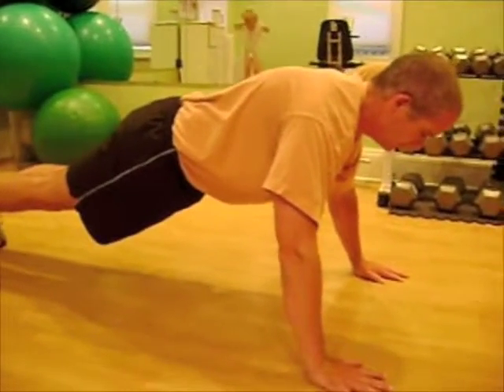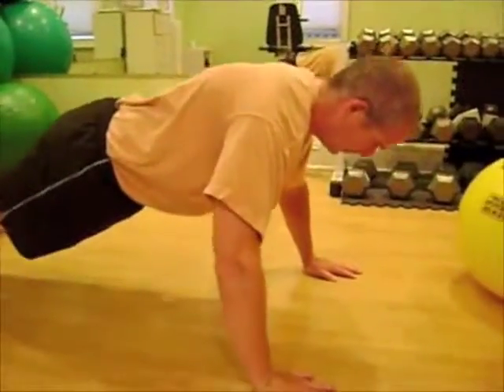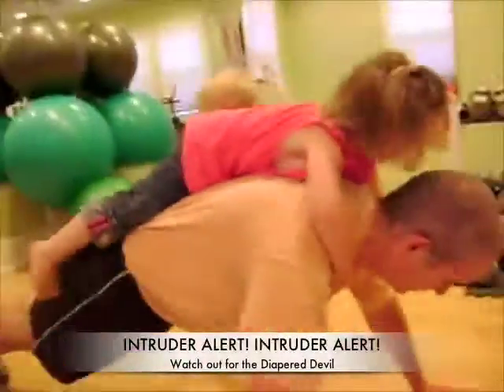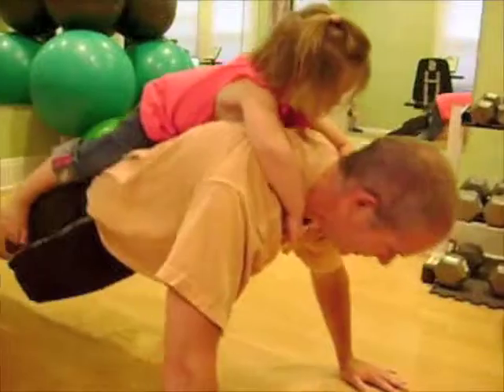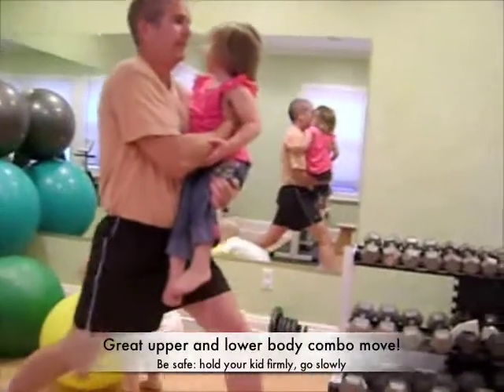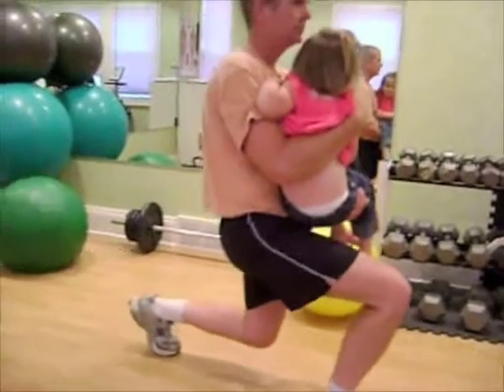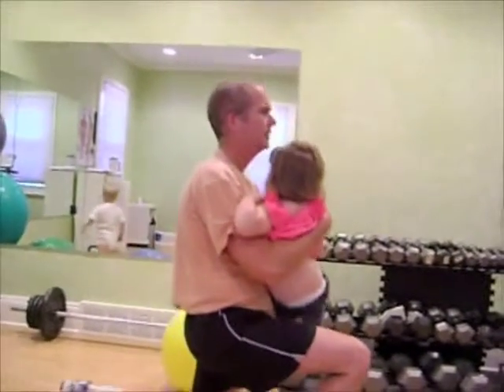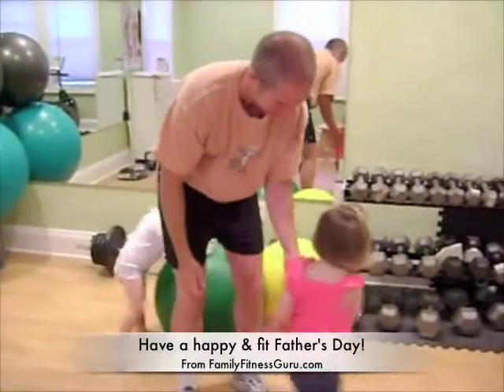Dads Tip #5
offers free tips for fathers in honor of Fathers Day 2009.  Want to build upper and lower body strength and get your child involved?  Don't miss this video.